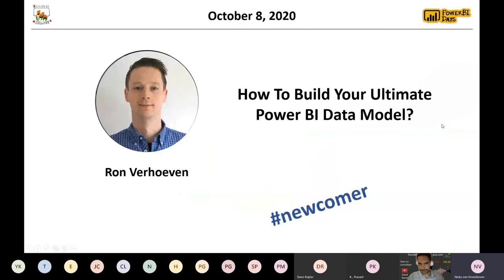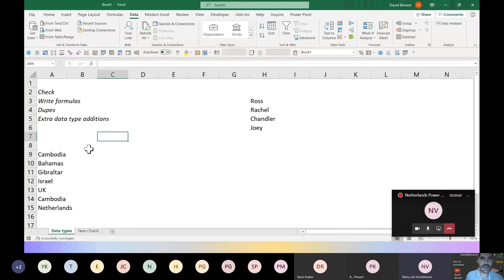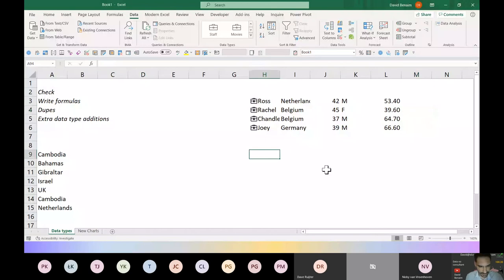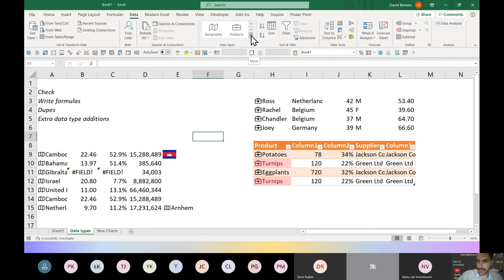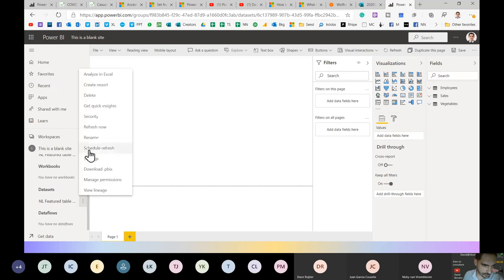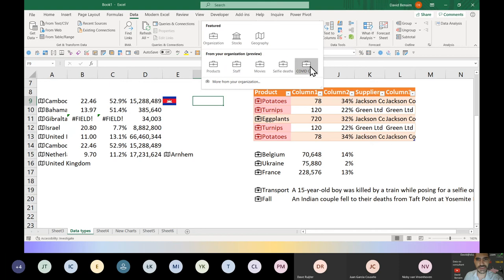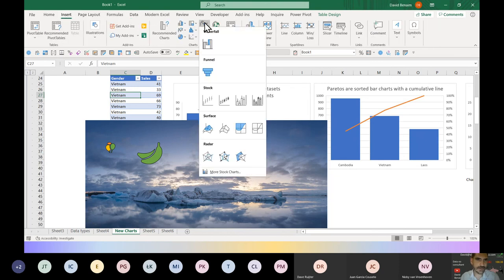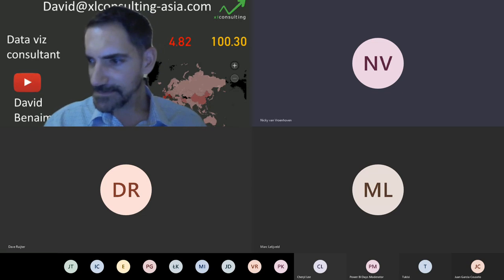Power BI Days [EN] | Power BI’s new integrations with Excel | David Benaim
Power BI Days Netherlands 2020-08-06